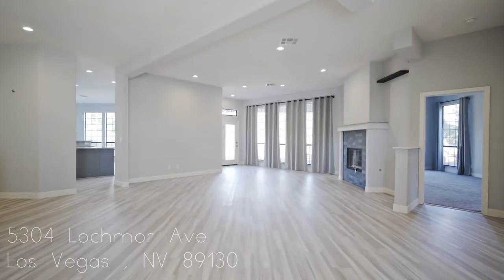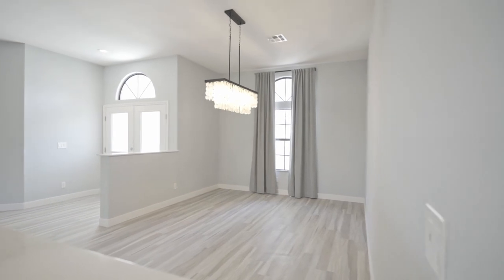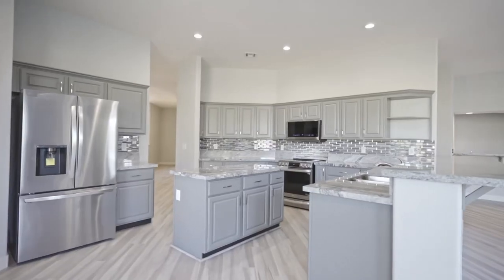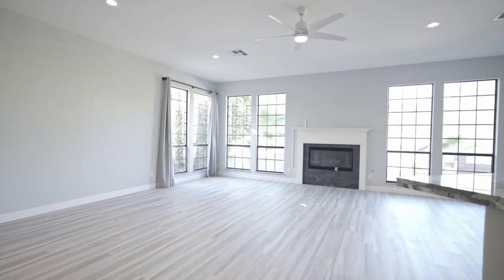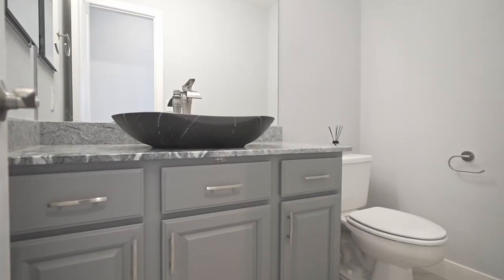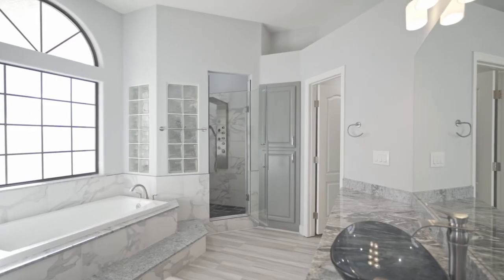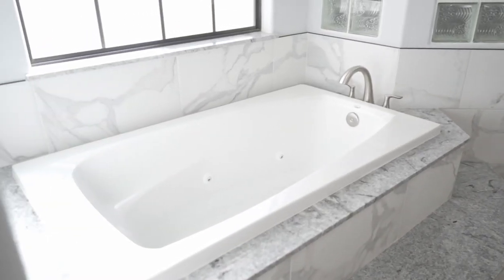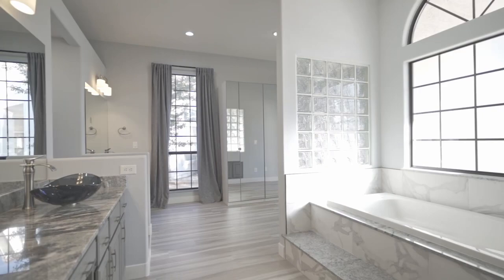Single Story Home on Golf Course in Los Prados , Las Vegas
🏡✨ Discover luxury living on the 44th hole in guard-gated Los Prados, Braemar Village! This stunning, fully renovated home features new luxury vinyl flooring, Wi-Fi-enabled appliances, and a gourmet kitchen with granite countertops and a spacious island.

The expansive primary suite boasts a cozy gas fireplace, private patio access, and a spa-like bathroom with dual vanities and a jetted tub. Enjoy resort-style amenities: heated pools, clubhouse dining, tennis courts, and 24/7 security!